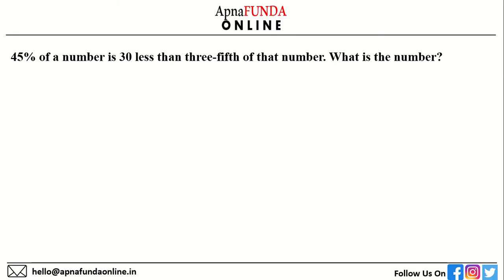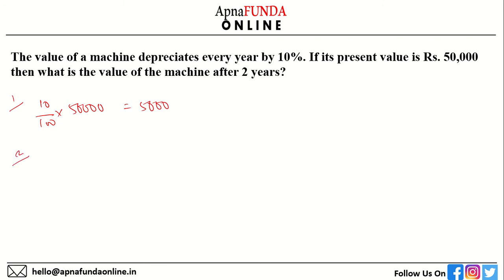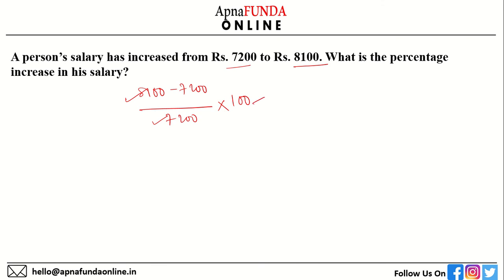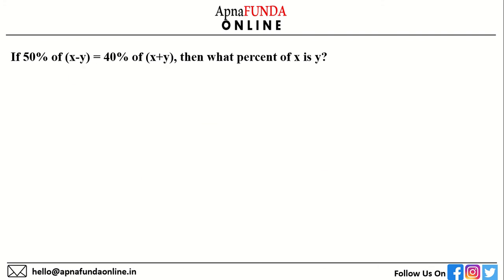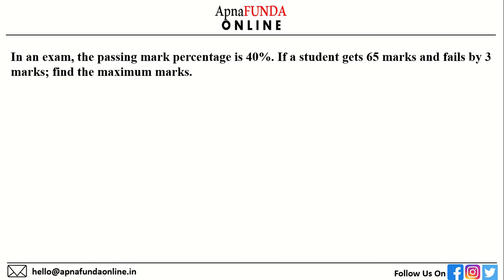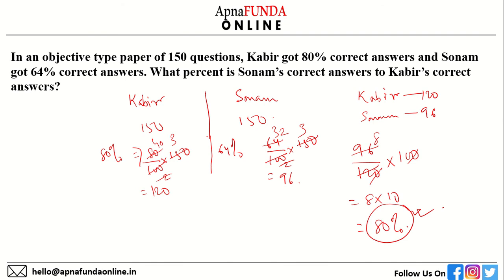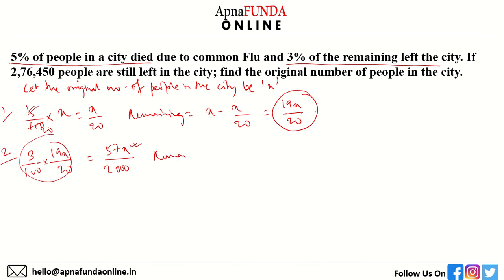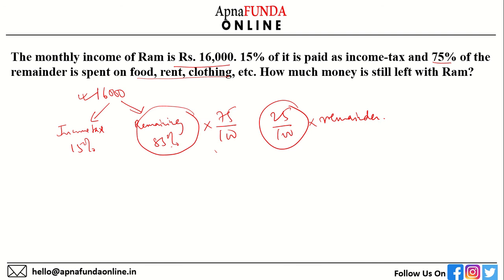Percentage - 4 | Questions | Maths | Quantitative Aptitude | ApnaFUNDA Online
Happy Learning !!!